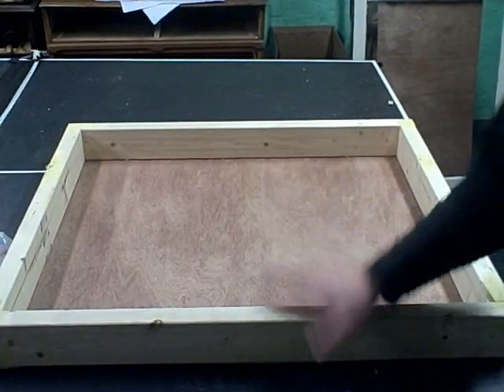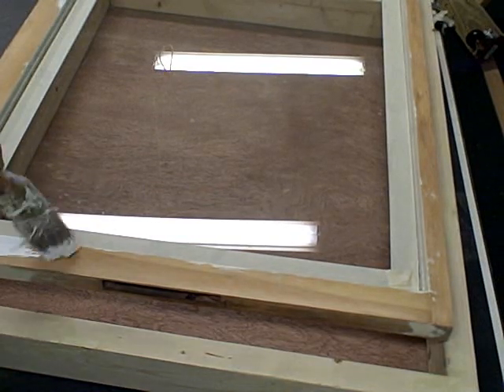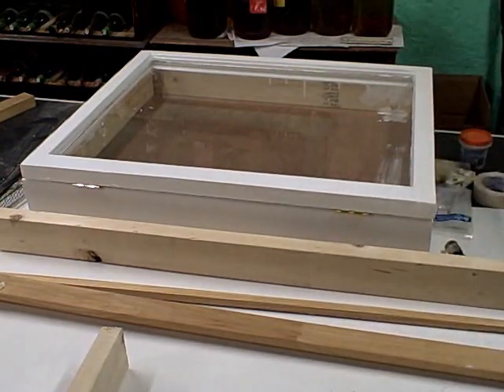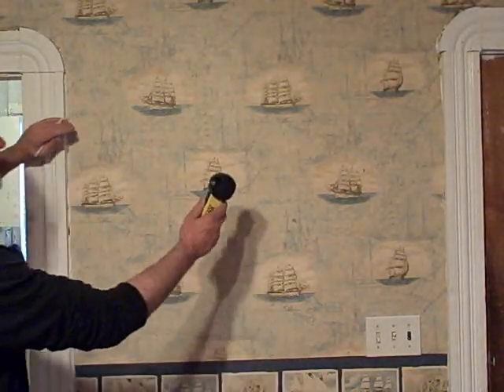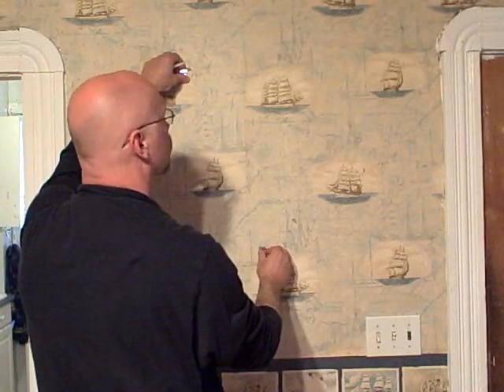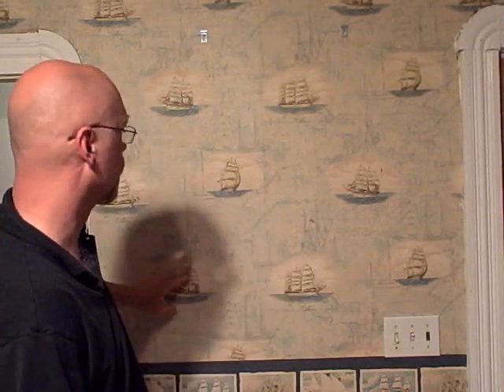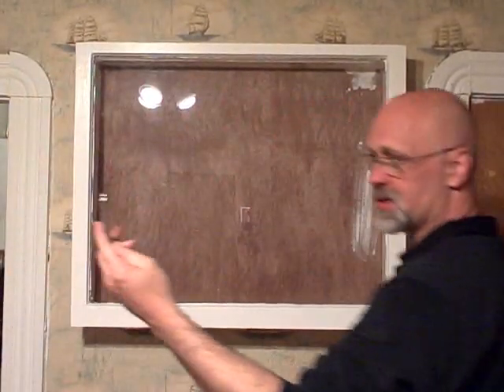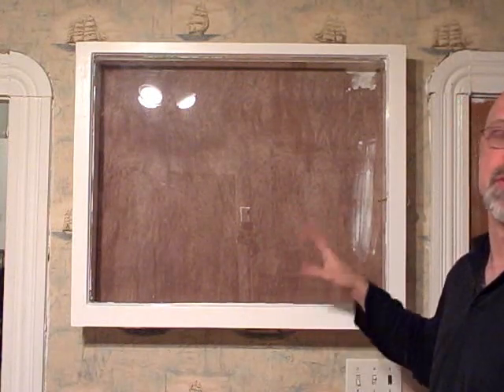Make a Spectacular Wall Diorama - Part 2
How to make a beautiful and spectacular fantasy wall diorama. This is a type of shadowbox. In this part I finish making the box and show you how to mount it on the wall.